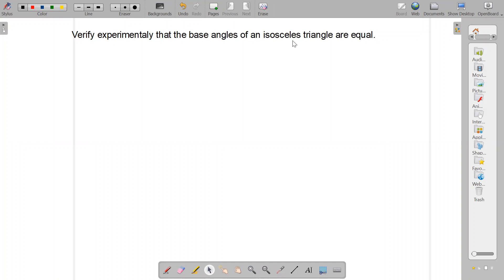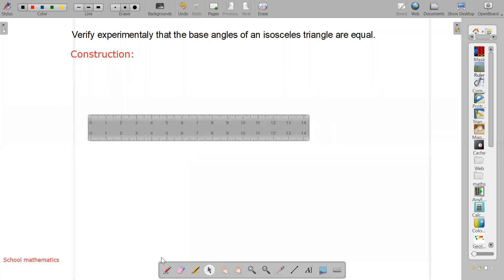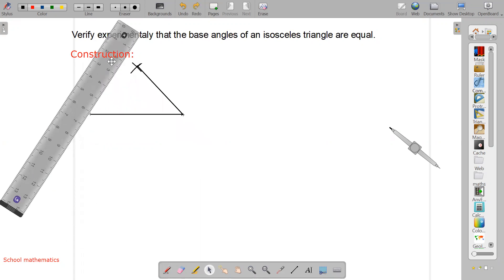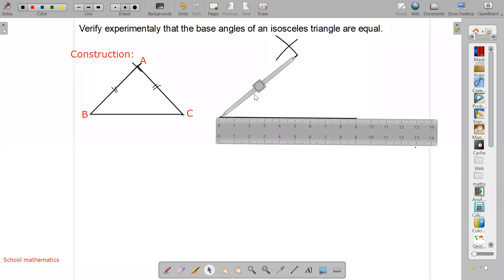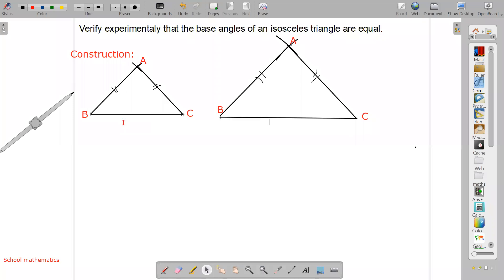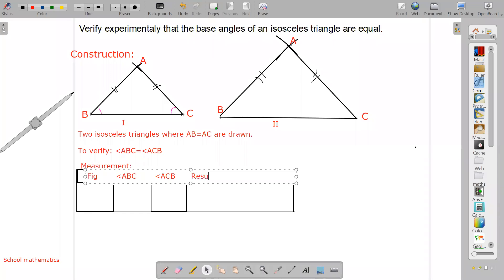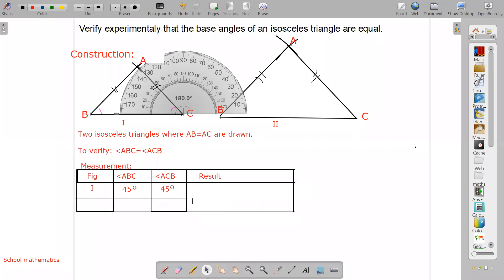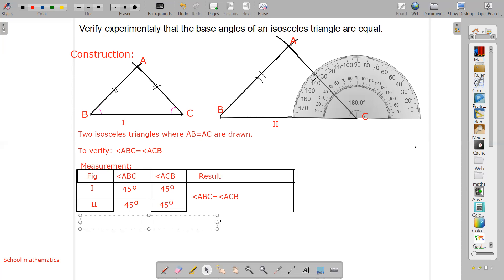Mathematics. experimentally verification base angles of isosceles triangle. isosceles triangle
School mathematics
experimentally verification base angles of isosceles triangle.
base angles of an isosceles triangle are equal
online education
grade-8
BLE
DLE
proof
experimentally verification
properties of triangle
isosceles triangle
nepali education
maths education
class 8 maths solution
maths in english